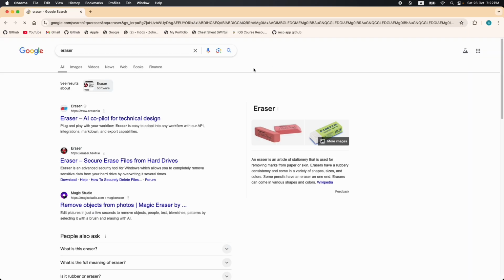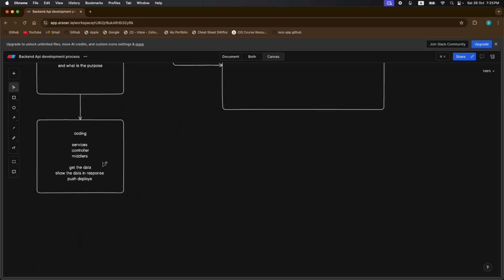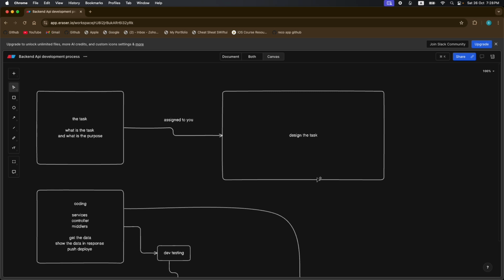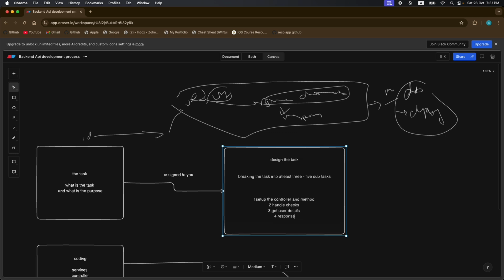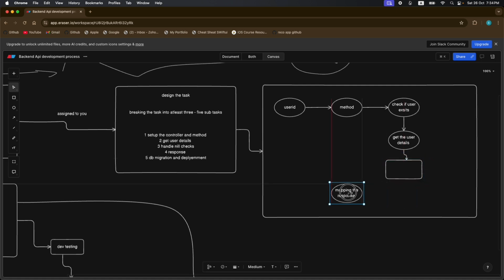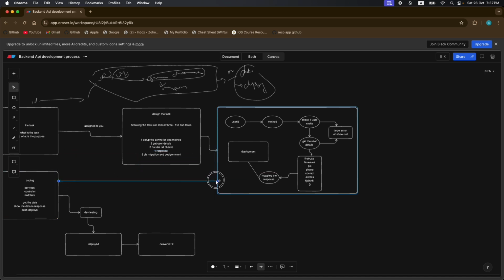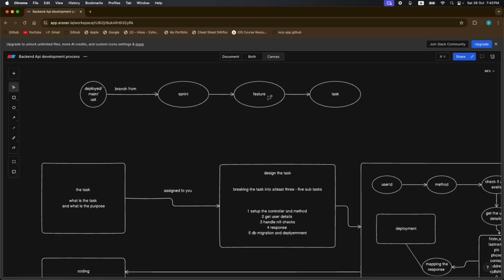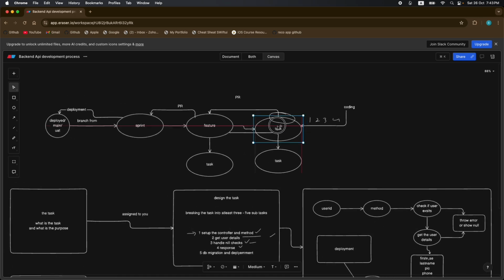How the Development Process Works for Software and Backend Engineers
in this video as I take you through the essential steps of software and backend engineering development! 🚀 From designing and documenting to effective communication and managing Git, I’ll share insights into how these crucial aspects come together to create robust software solutions. Whether you’re a budding engineer or just curious about the development process, this video will provide valuable tips and best practices to enhance your skills. 💻✨